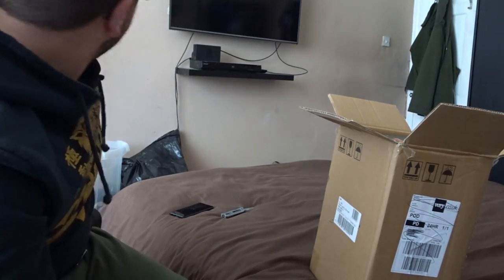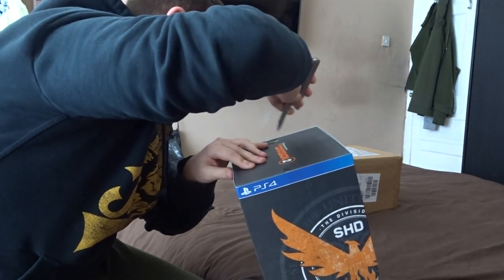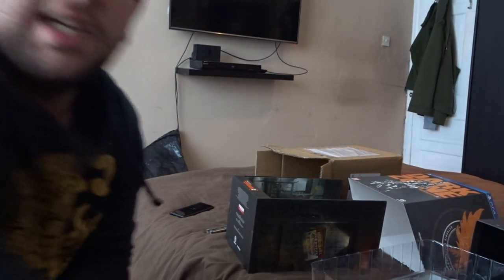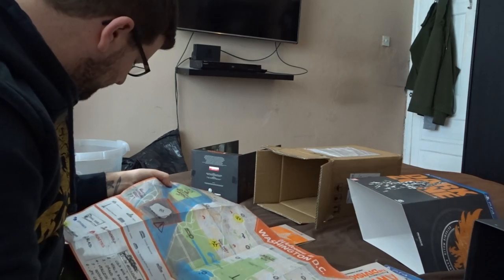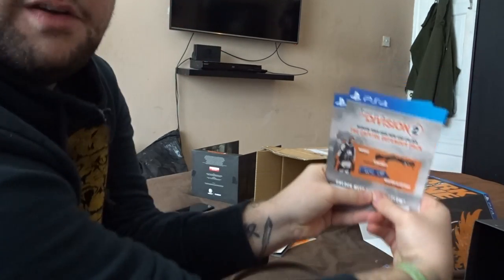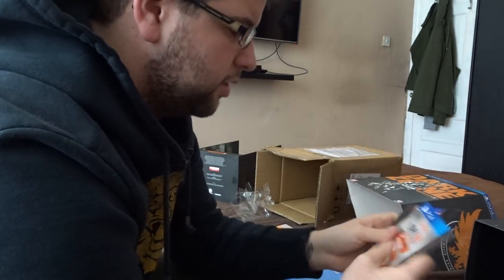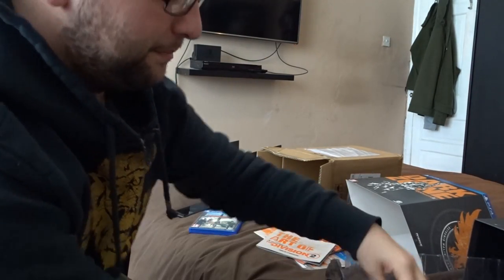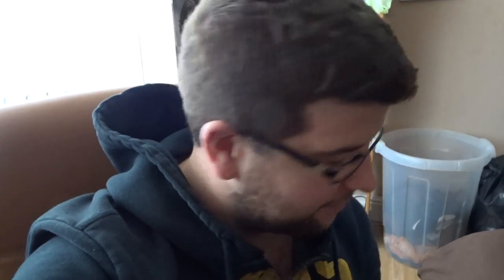The Devision 2 DARK ZONE Edition Unboxing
Just a short unboxing video of the DZ edition and what you get with it.
Hope you guy's enjoy.